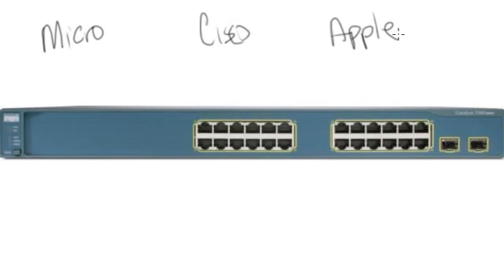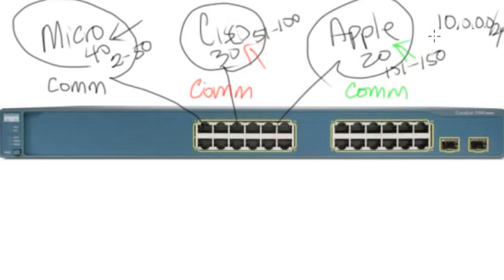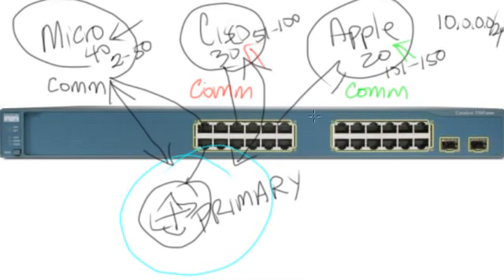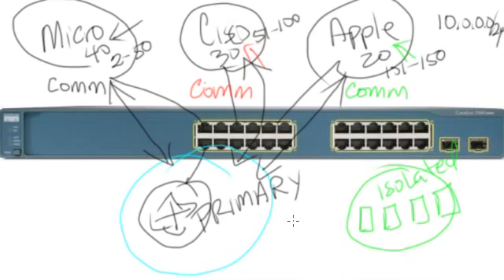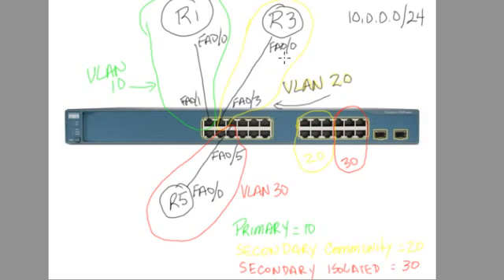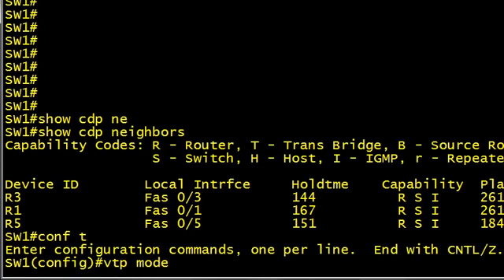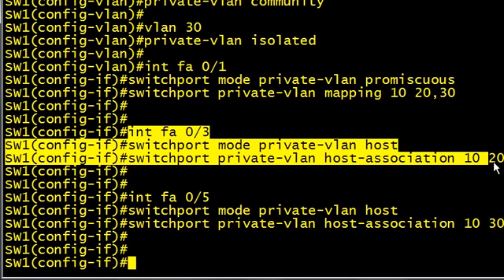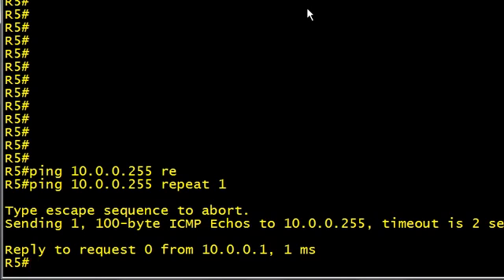Private VLAN tutorial and demonstration YouTube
Private VLAN tutorial and demonstration